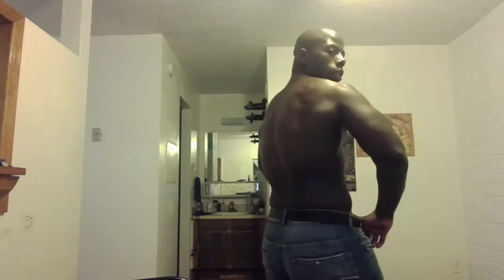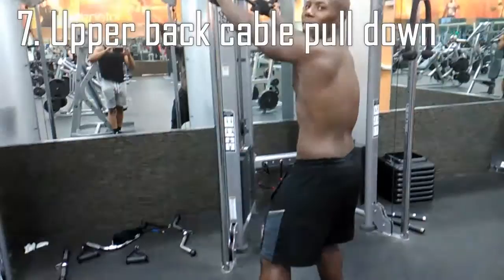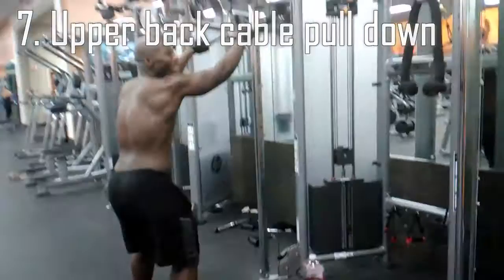How to build a bigger back and Lats - The most productive back day ever! Jamaal Altura Branch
I got seven awesome back and lats exercises that will give you some serious gains the natural way. Make sure you are lifting heavy, getting enough sleep, food and proper nutrition and you will see results in 3 to 6 months on a schedule of one to two days out of the week. You have to do 6 - 8 reps in 3 to 5 sets with a 2 to 4 minute rest period in-between. If you are able to do more than 6 - 8 reps increase in weight. Remember slow controlled movements build muscle. If you start to lose your form go down in weight, better for you to have good form with less weight than to be a f*%king show off and get no real gains in the process. Oh yeah one more thing... F steroids, seriously F! Steroids!

Let's build a healthy obsession together =)

We want to create some of the best content on Youtube just for you. We have some exciting new projects coming up and your support will ensure that they will be finished and delivered to you.

★★★Be one of the lucky subscribers that will receive gifts and early access to new content. Here at Workout Obsession we have a number of entertaining new projects like our upcoming action horror series created just for you. Be the first to see insider footage by: